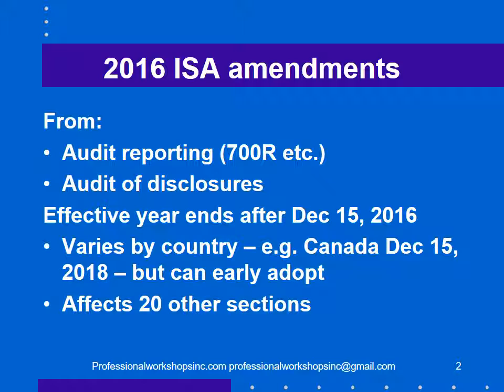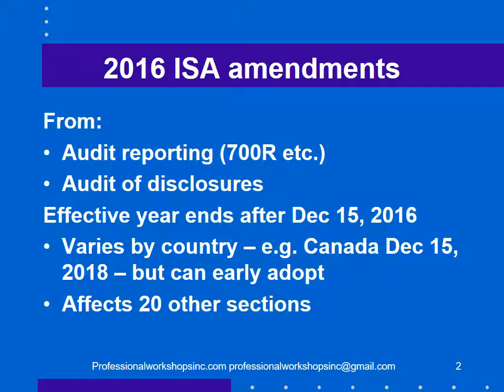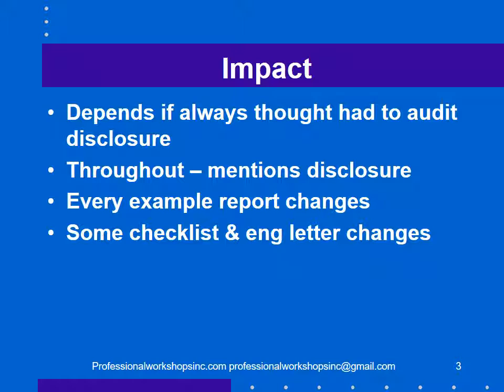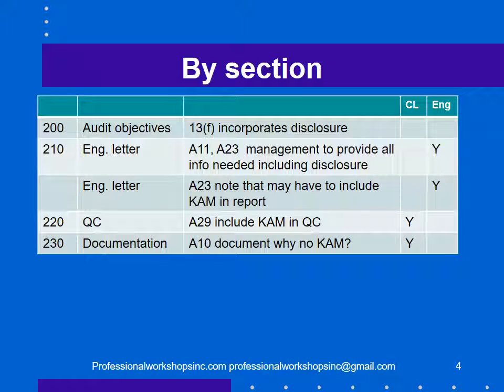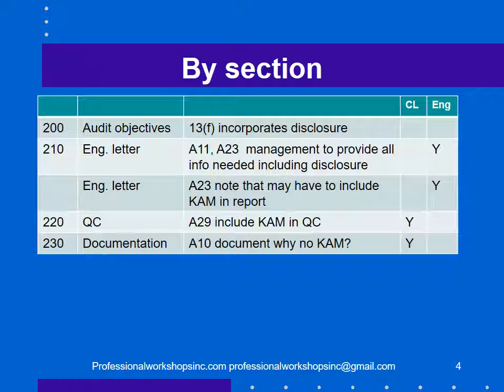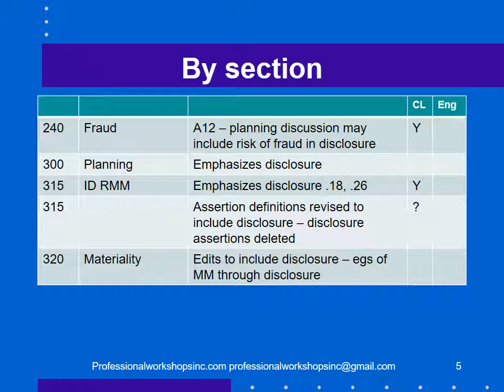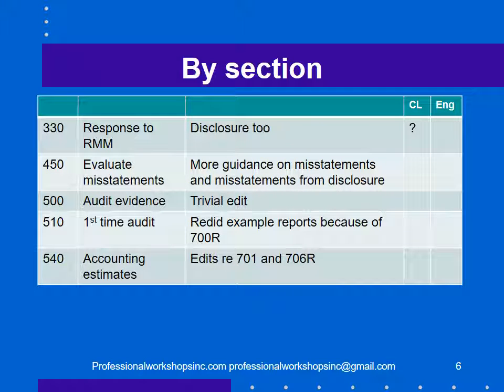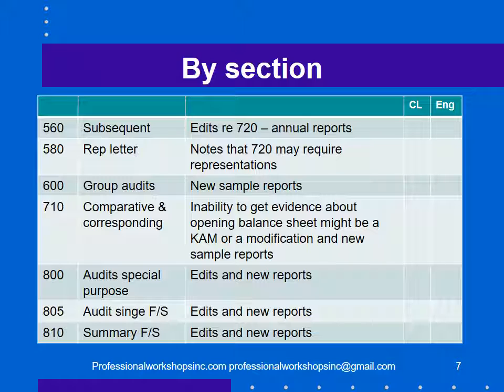Other 2016 amendments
In this module other 2016 ISA amendments are discussed.  These amendments affect 20 sections and flow from the audit reporting changes and the changes resulting for the audit of disclosures project.